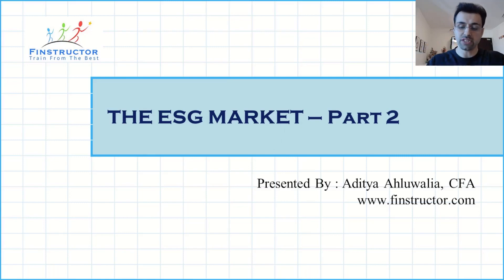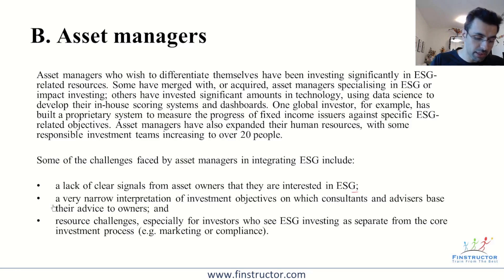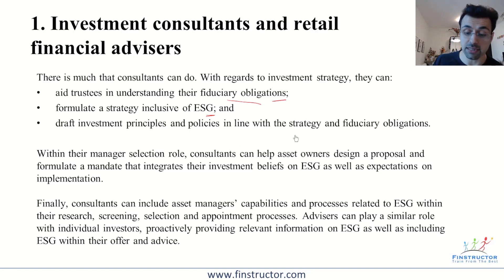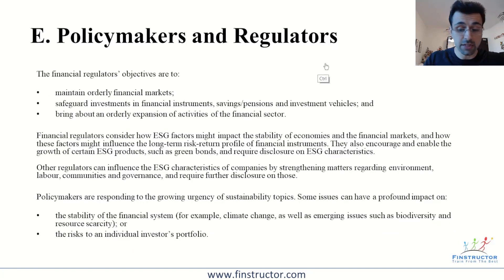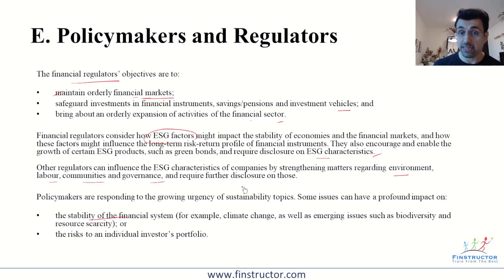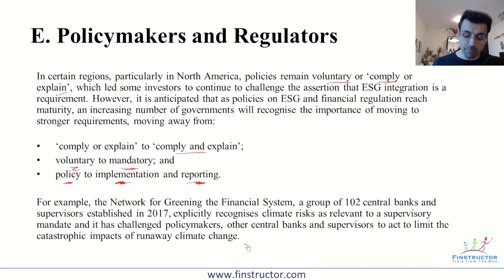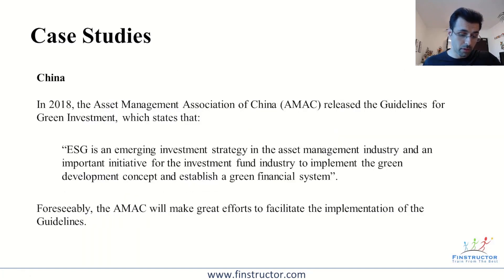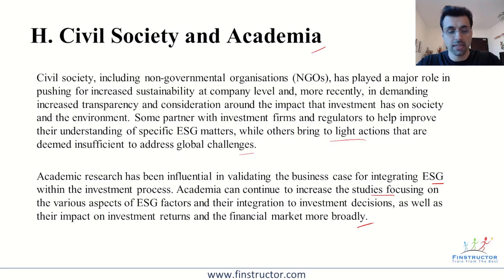The ESG Market Chapter 2 - Part 2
World's first and only training course for Certificate in ESG Investing

Video series covers all ESG chapters with a detailed discussion to end of chapter Question & Answers.

# Over 30 hours of detailed videos
# Detailed explanation to end of chapter question
# Doubts clearing
# 12 months course validity

Certificate in ESG Investing

The Certificate in ESG Investing is designed for investment professionals who want to learn more about how to analyze and integrate material ESG factors into their day-to-day roles.

It is best suited for anyone working in front or back offices and adjacent roles — including sales and distribution, wealth management, product development, financial advice, consulting, risk — as well as anyone looking to improve their understanding of ESG (Environmental, Social, and Governance) issues.

About Finstructor

At Finstructor, we believe that successfully completing all levels of any certification presents a formidable challenge to students. The CFA, FRM and CAIA curriculums test knowledge of the entire discipline of investment valuation, risk management and alternative investments respectively. As in most professional achievements, the key to success is preparation. At Finstructor, we deliver the most comprehensive training program to ensure that students are equipped with all that is necessary to clear the exam. We further believe that for instructor led training to be effective. It must be:

# Developed by experts
# Current and practice driven
# Delivered by quality instructors in an interactive manner

Formulated through years of teaching experience, our coaching methodology places utmost emphasis on problem solving and conceptual clarity. Along with a detailed coverage of the course curriculum, we equip students with unique conceptual shortcuts to achieve better recall and speed during the exam.